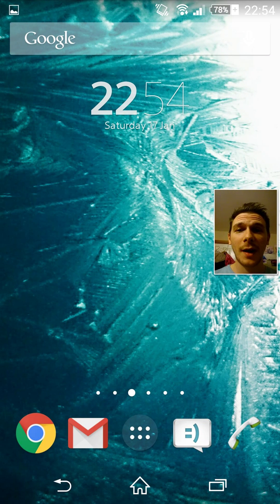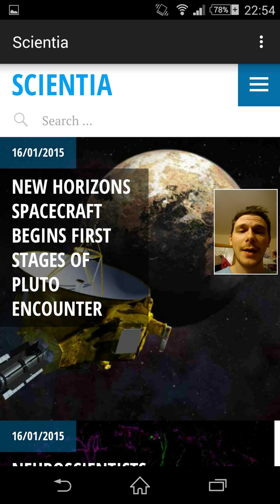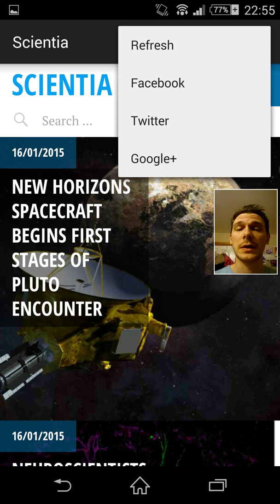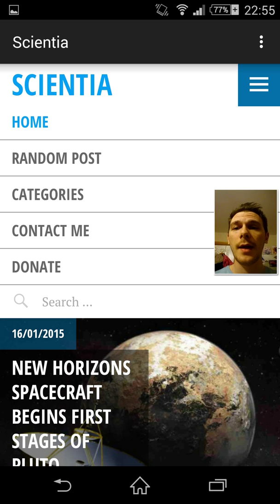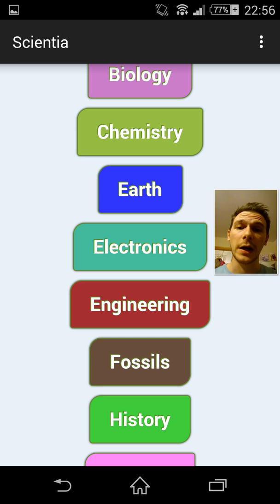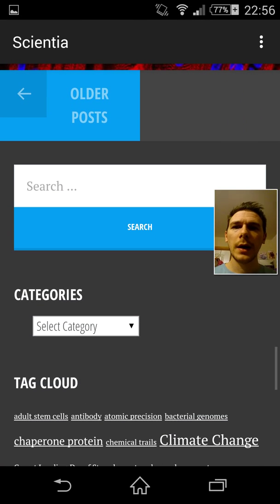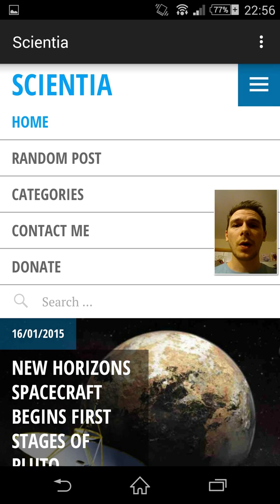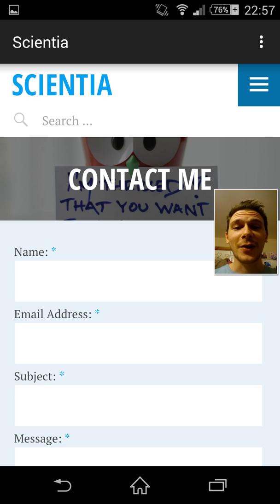How to use the Scientia Science News App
hi guys, this is a quick video to show you how the Scientia Science News App for android works. You can check out this free app at Google play and searching 'Scientia' by Freedawn Development